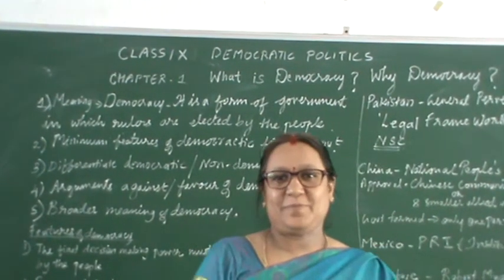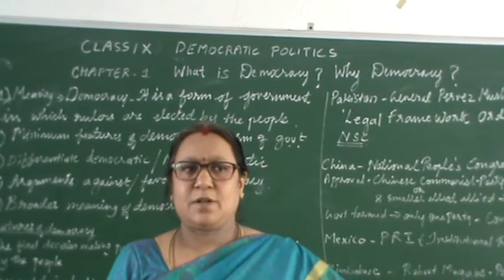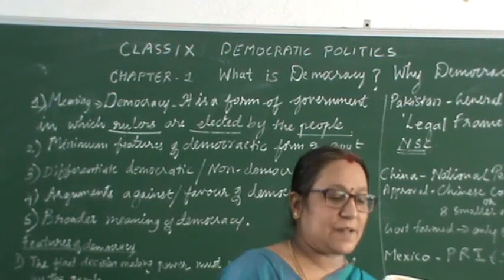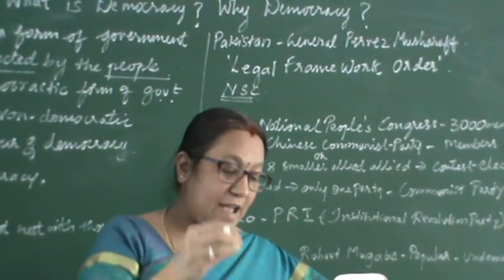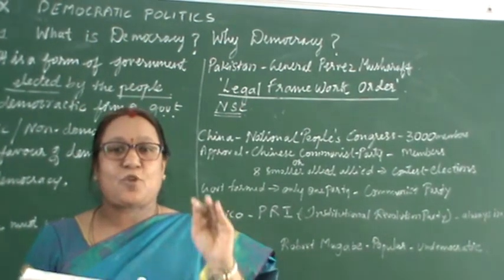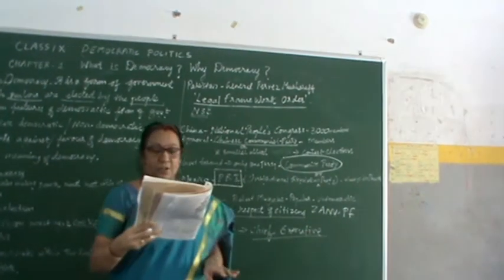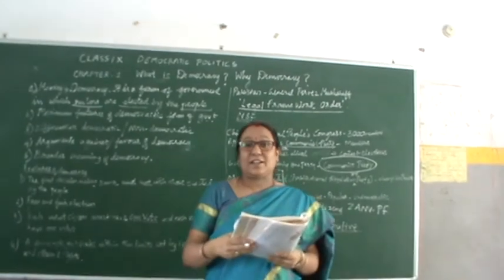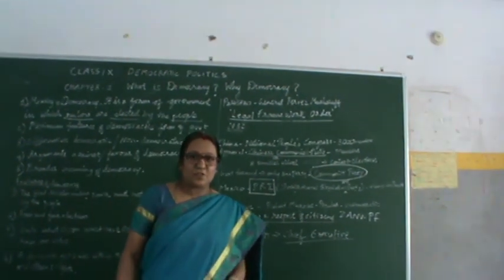class IX Social Democratic politics